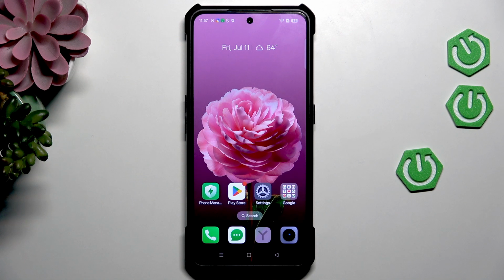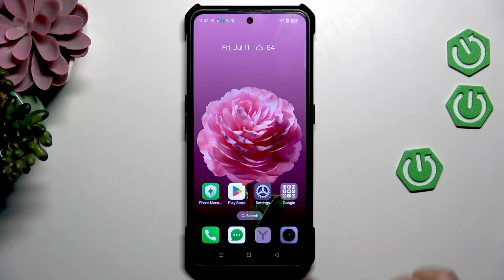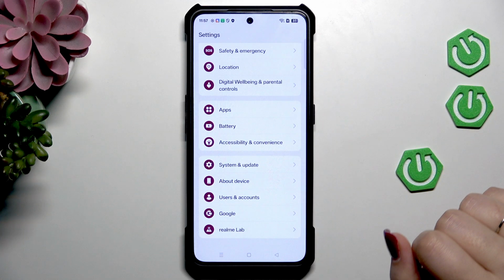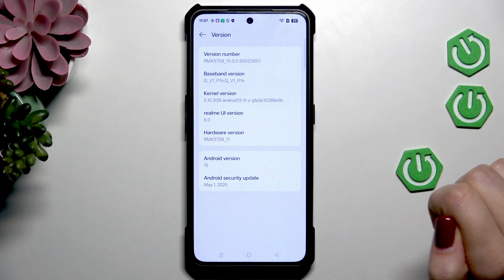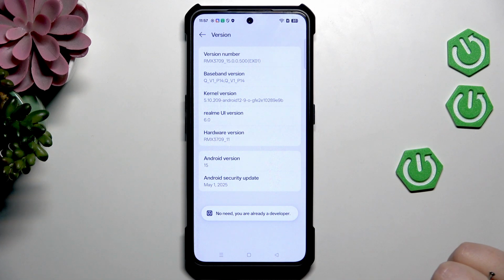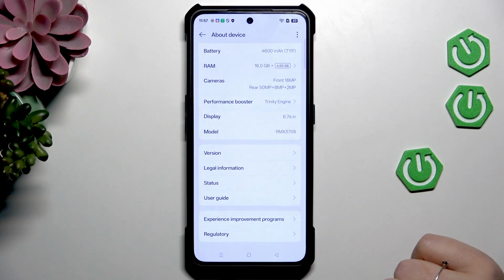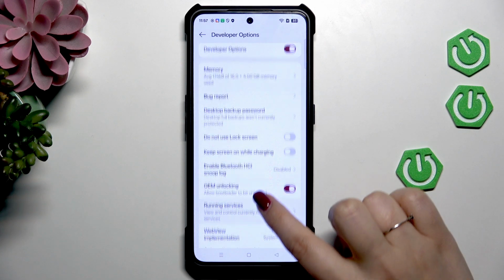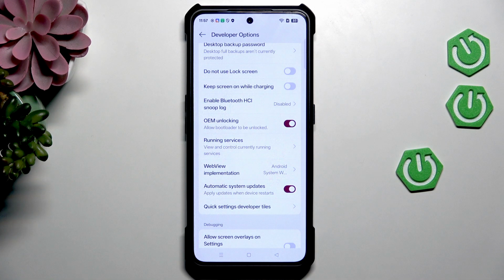REALME GT3 – How to Enable or Disable Automatic Software Update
Learn how to enable or disable automatic software updates on your REALME GT3 smartphone. In this video, we walk you through the step-by-step process to activate or deactivate the automatic system update feature, helping you keep your device up to date or manage updates manually. Whether you want your REALME GT3 to install updates automatically or prefer to control when updates are applied, this guide will show you exactly where to find the settings and how to switch the option on or off. Follow along to make sure your REALME GT3 is set up just the way you like it.

How to enable automatic software update on REALME GT3?
How to turn off automatic system updates on REALME GT3?
Where is the automatic update setting in REALME GT3?

0:00 Introduction
0:08 Open Settings on REALME GT3
0:22 Go to About Device
0:31 Enter Version and Enable Developer Mode
0:43 Confirm Screen Lock if Required
0:48 Access System and Update
0:57 Open Developer Options
1:06 Enable or Disable Automatic System Updates
1:13 Outro